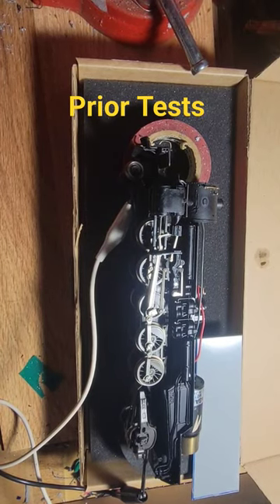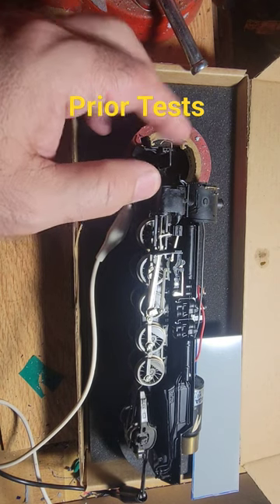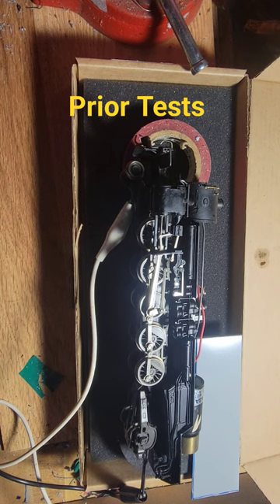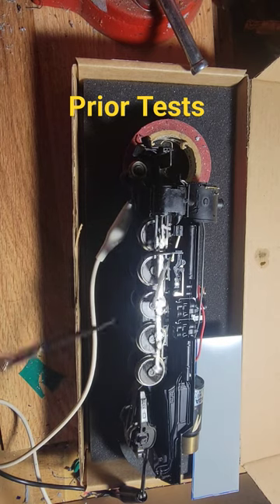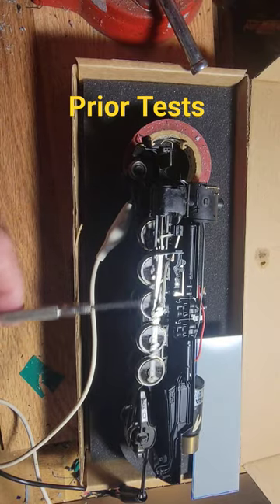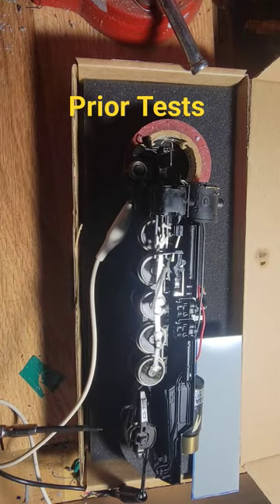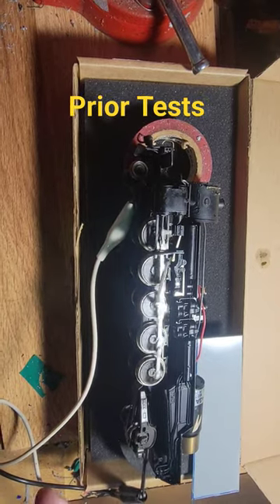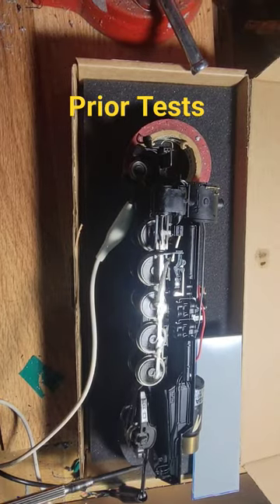Mystery Short Circuit on Rivarossi Steam Engine Persists